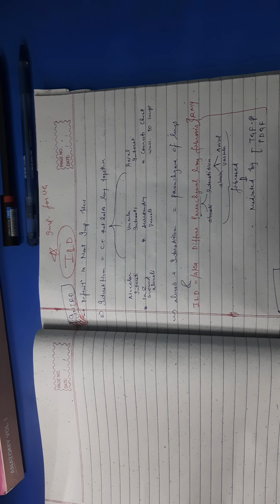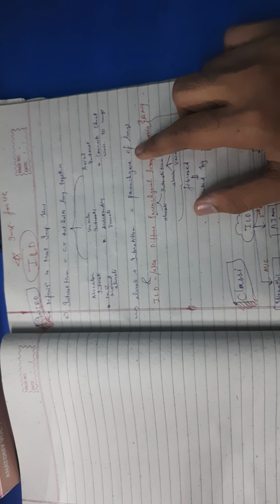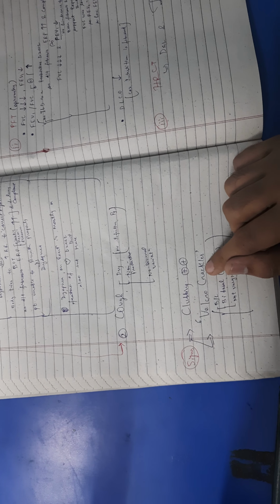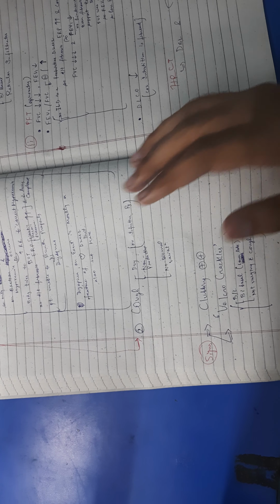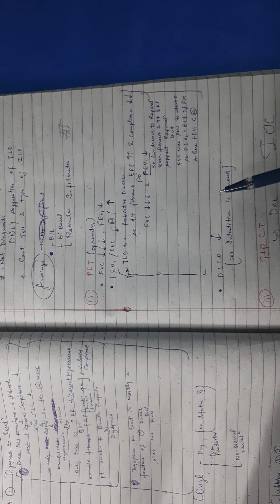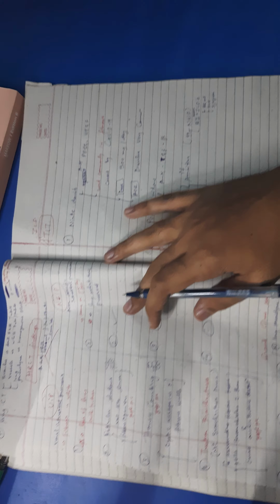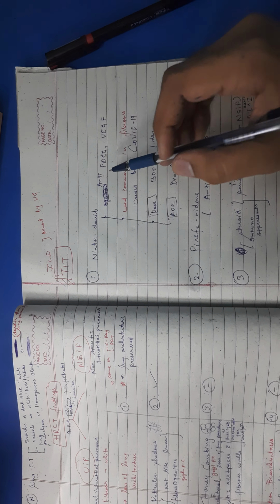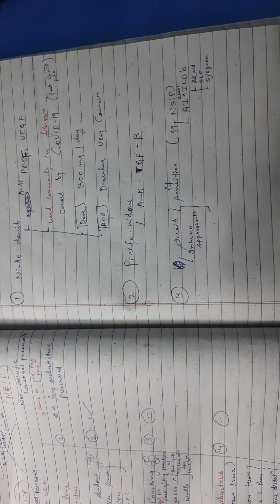ILD respi mdcn